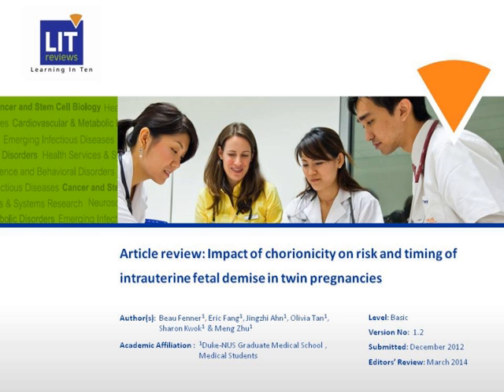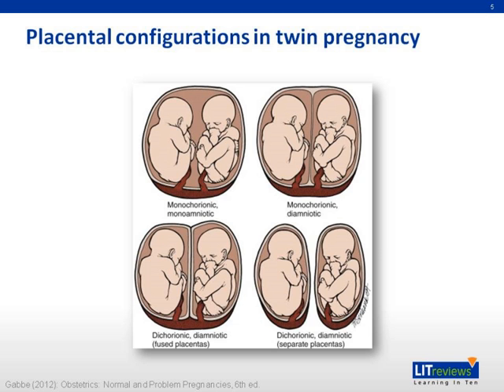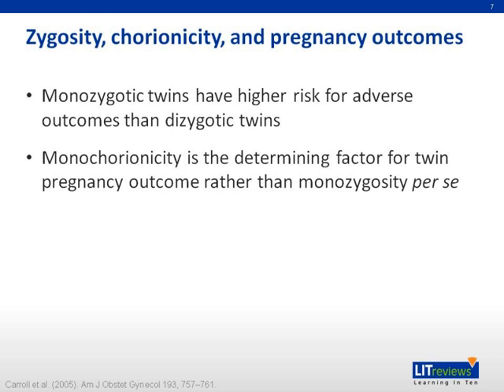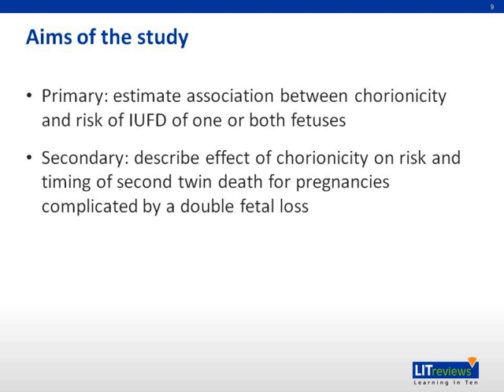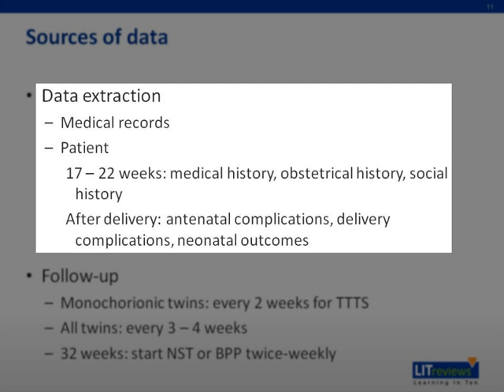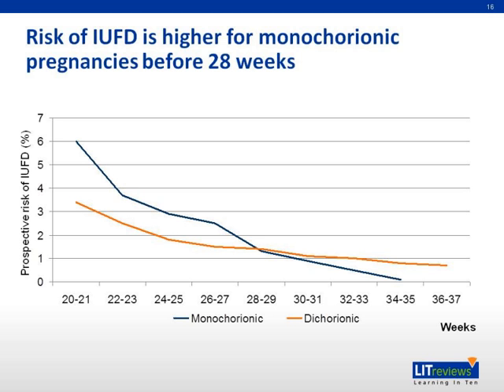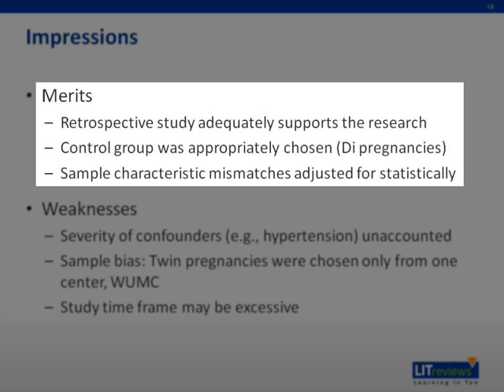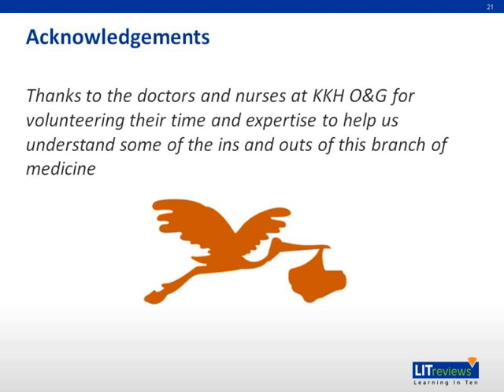Impact of Chorionicity on Risk and Timing of Intrauterine Fetal Demise in Twin Pregnancies